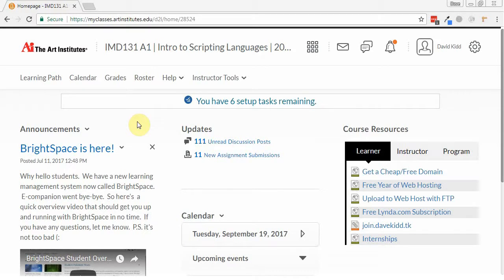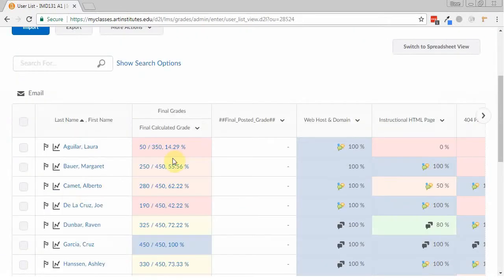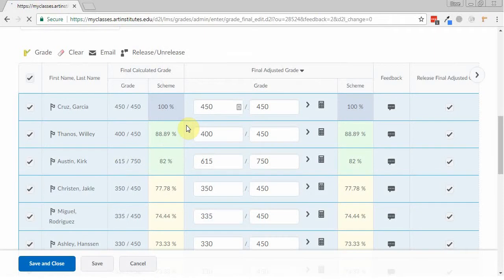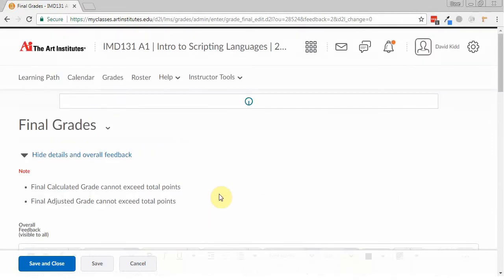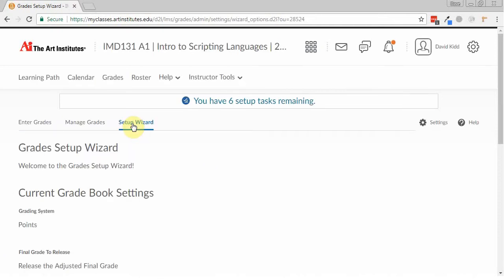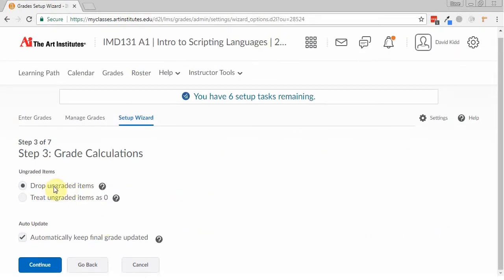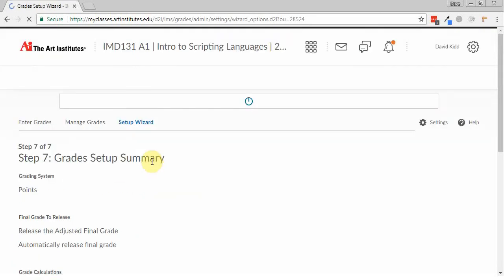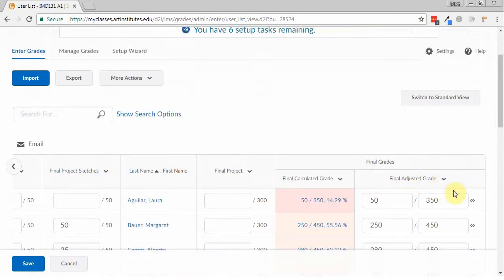How to Release & Calculate Grades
This video will show how to make it so your students can see their grades as you insert them.